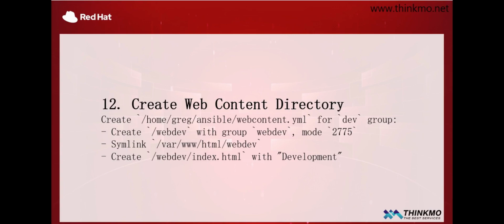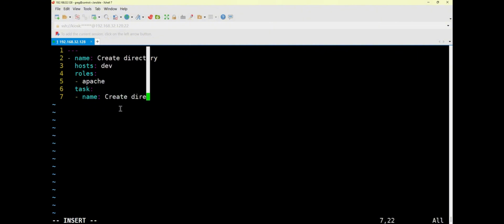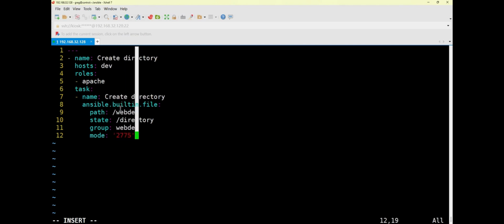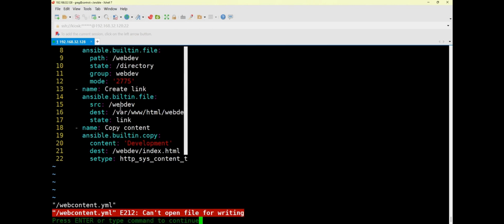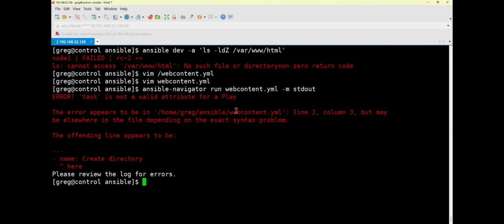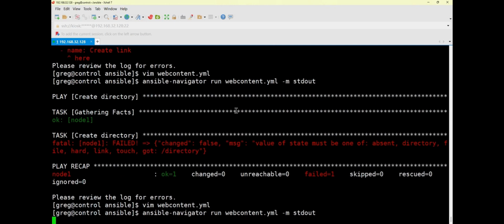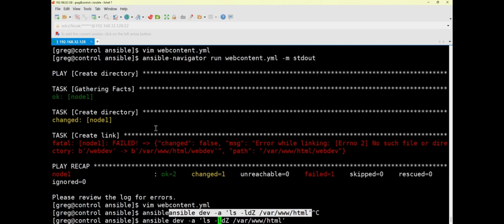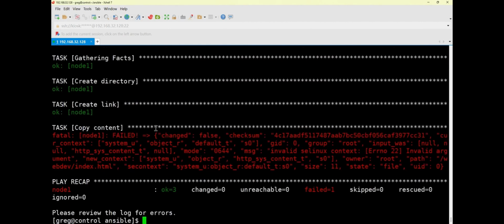Episode 13 |Free Course of RHCE | RHCE Exam Certification - Question 12 | RHCSA EX294 Complete